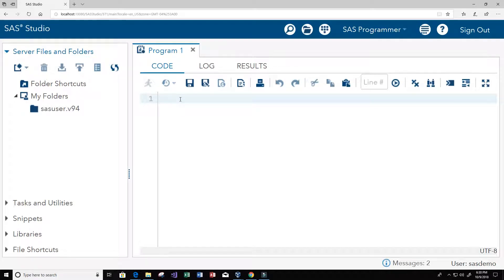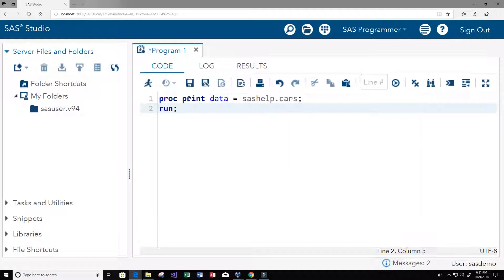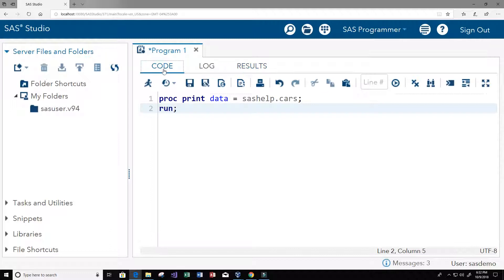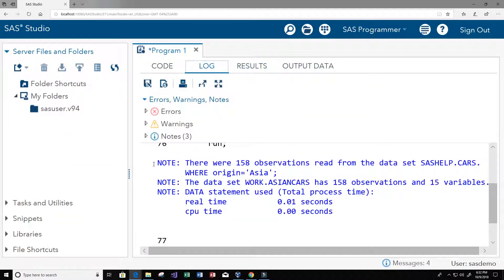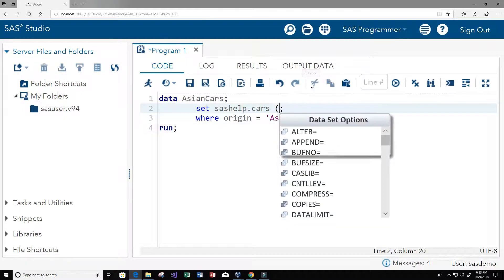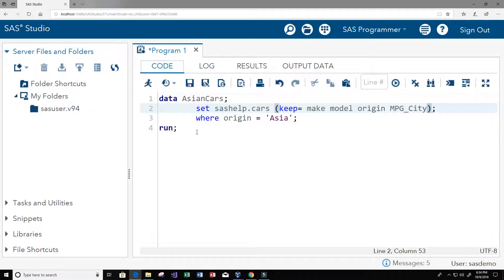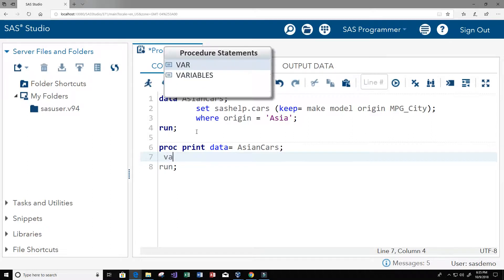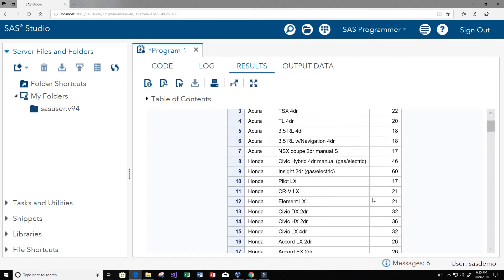SAS Tutorial Lesson 2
Create a SAS program using subsets !